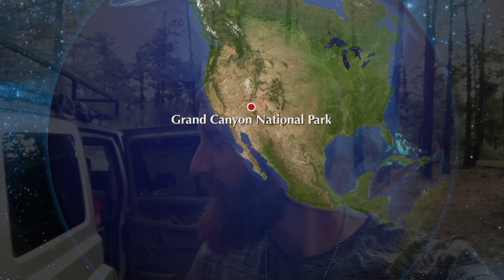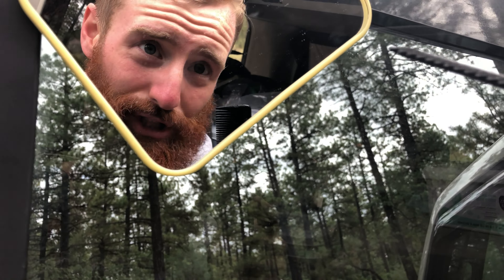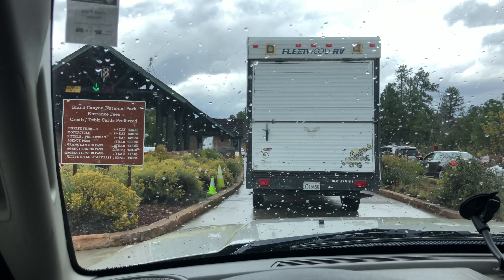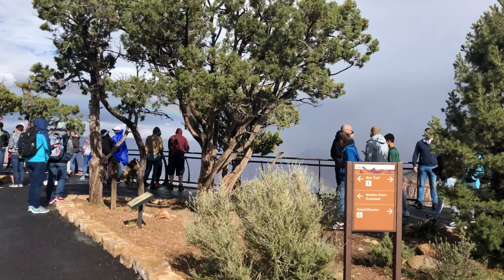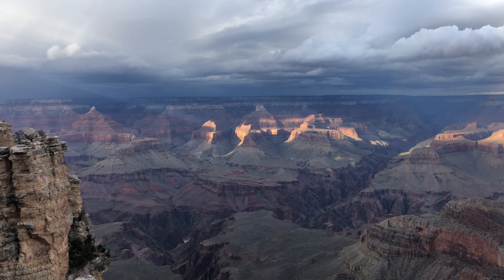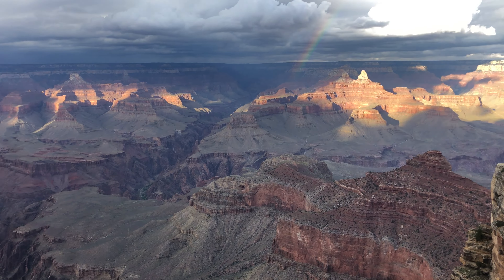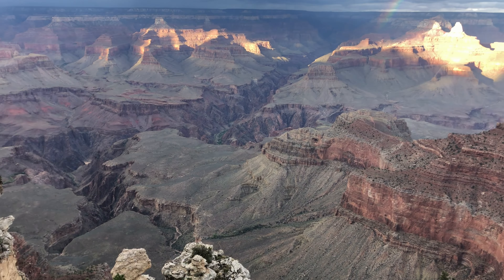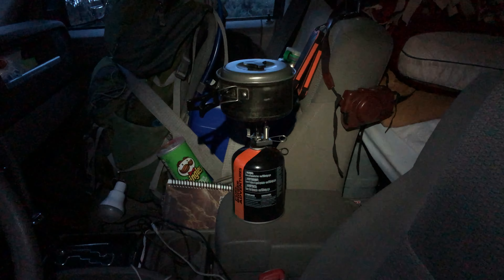RAINBOWS IN THE GRAND CANYON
My first time seeing The Grand Canyon!